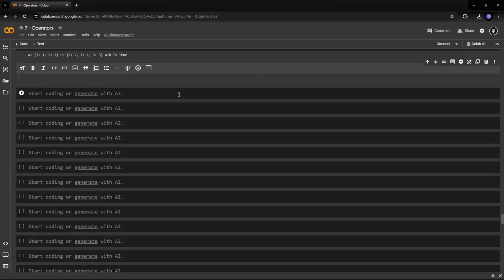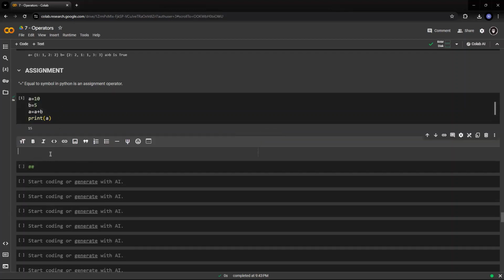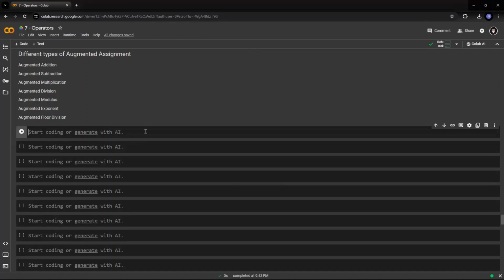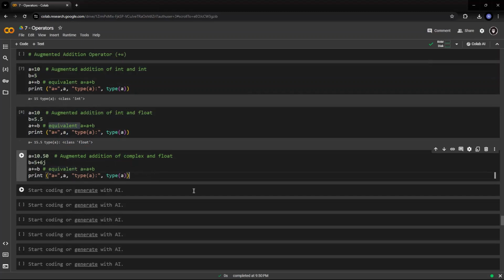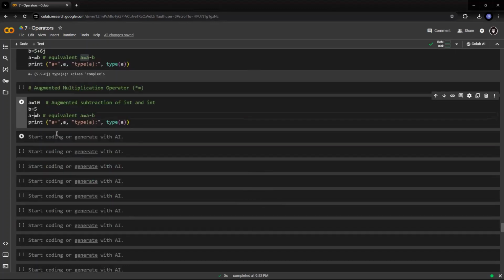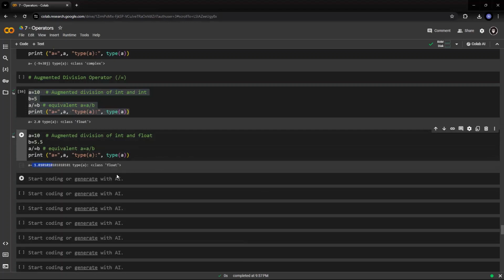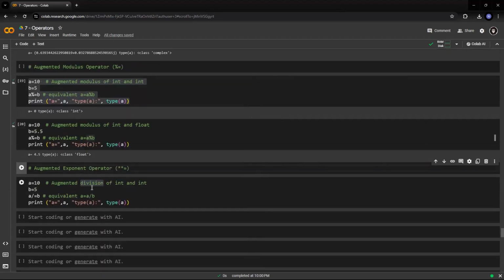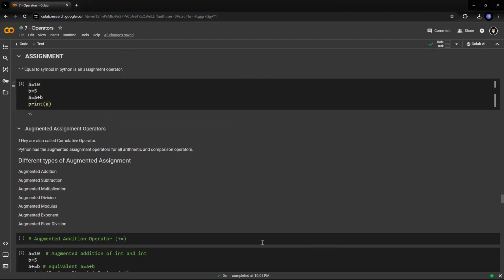PYTHON - Operators - Assignment